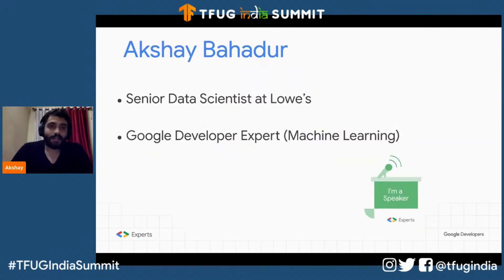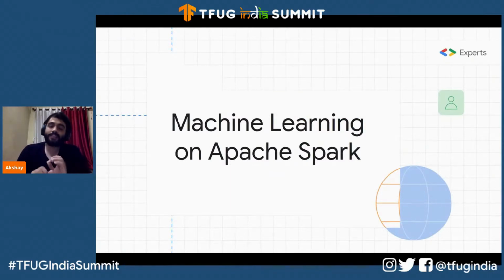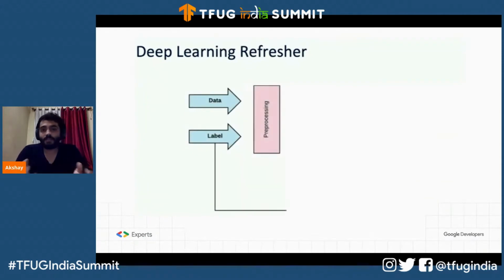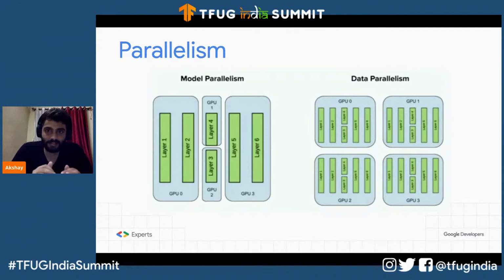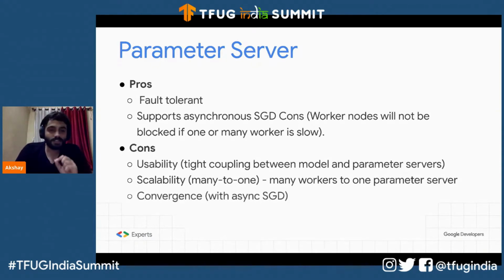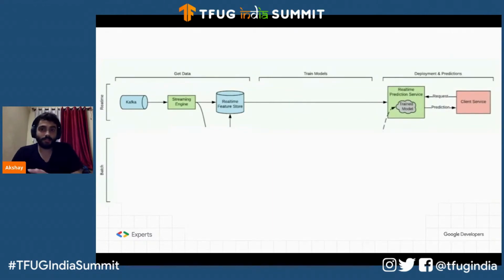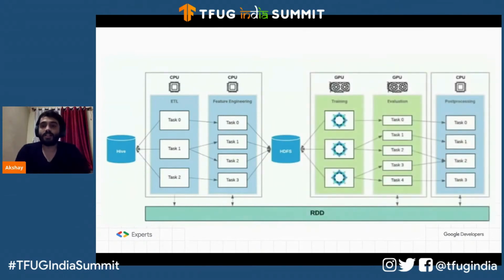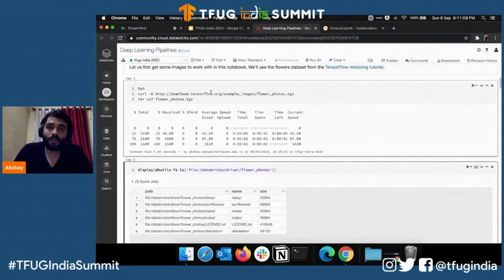End to End Deep Learning with Apache Spark | TFUG India Summit | September 6, 2020